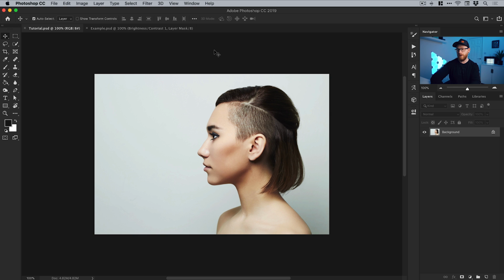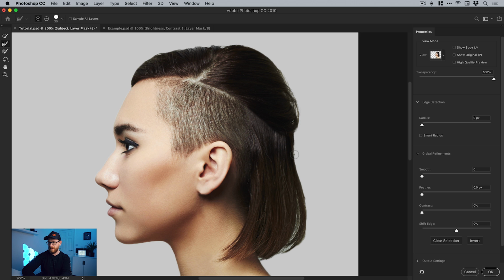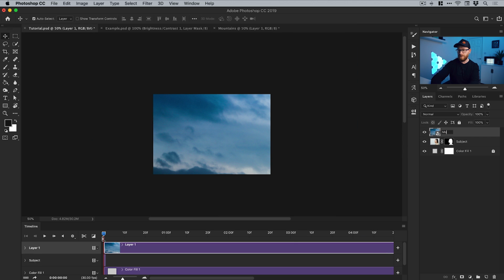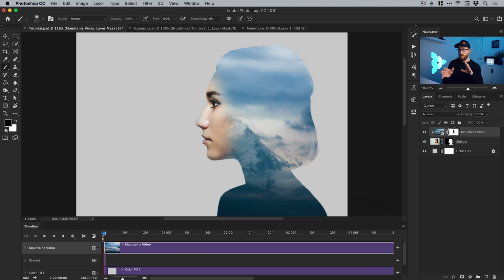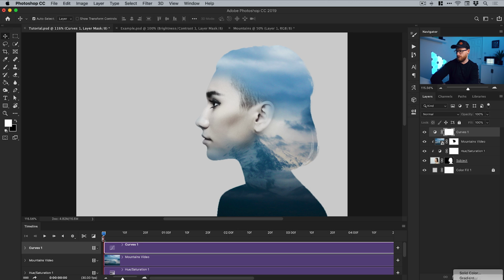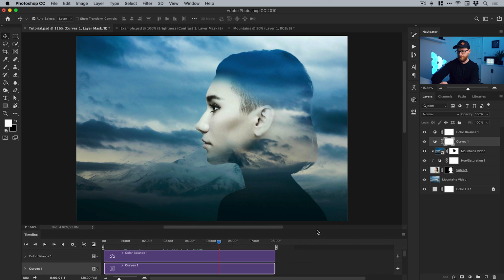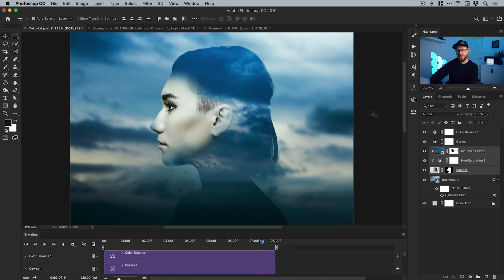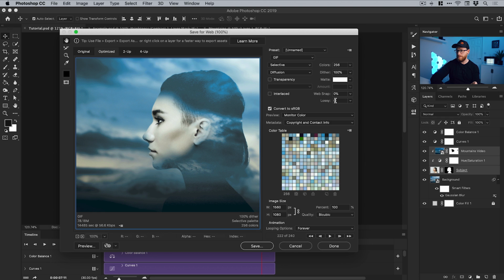Double Exposure Cinemagraph Photoshop Tutorial